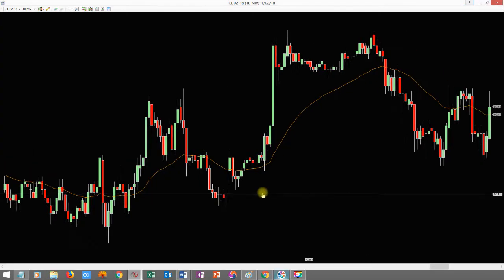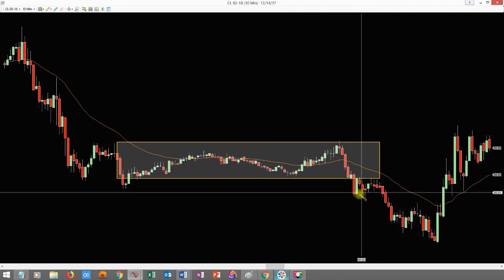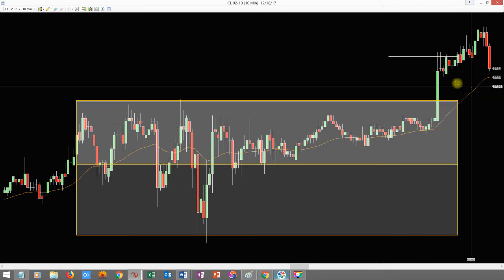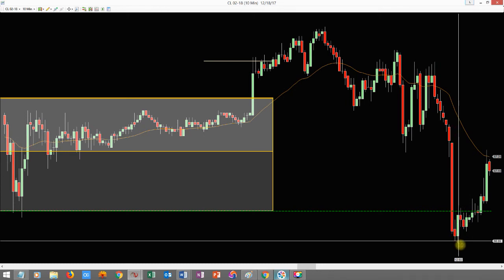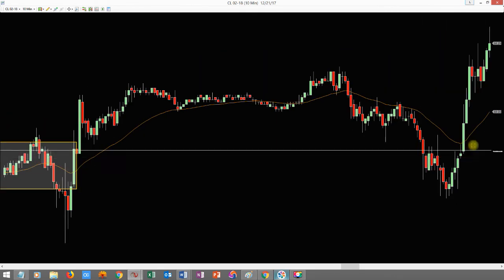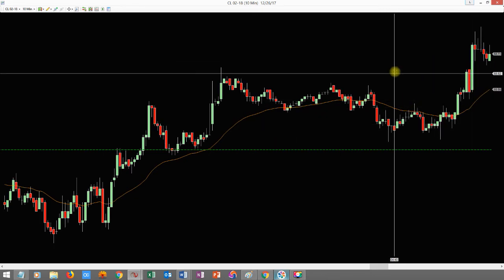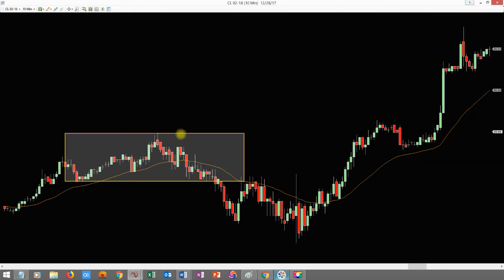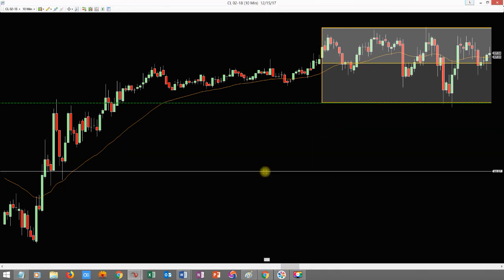How To Trade Breakouts Like a Professional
If you want to know what breakouts are and how the professionals are trading it, then watch this video.

futures
futures trading
futures strategy
futures strategies
binary options
trading
trading strategies
binary options strategies
forex
forex strategies
forex trading
crude oil
crude oil trading
crude oil strategies
day trading
day trading strategies
emini strategies
emini trading
emini trading strategies
home business
make money
make money online
money online
need money
online business
home business
learn trading
learn futures trading
udemy
u demy
online trading academy
forex trading courses
learn to trade stocks
stock trading
what are futures
what is forex
how to learn trading
learn to trade
learn to trade futures
learn to trade forex
trading courses
stock trading course
day trading
learn stock trading